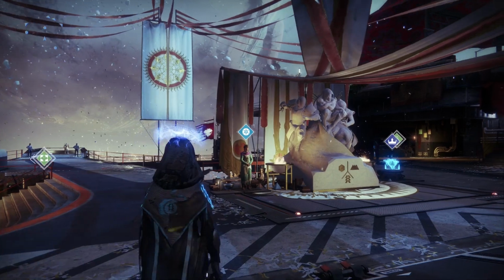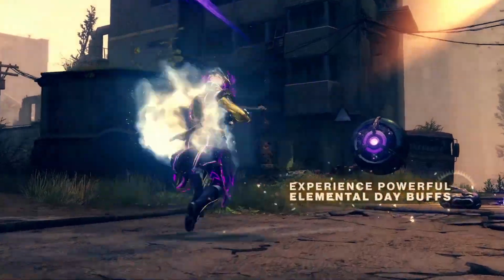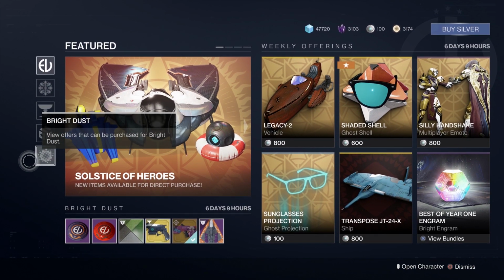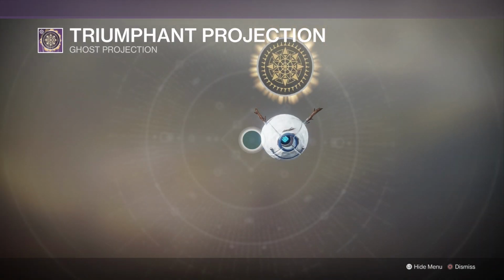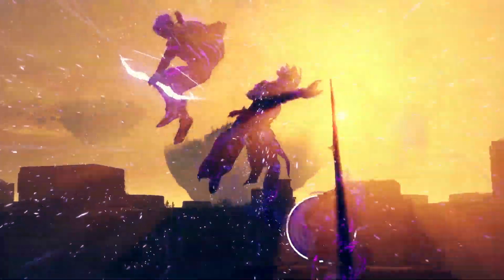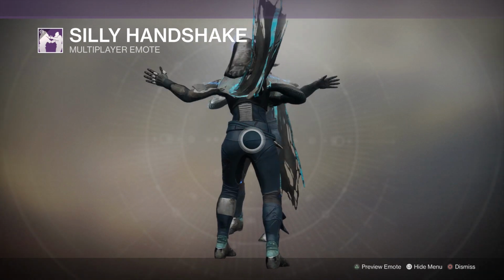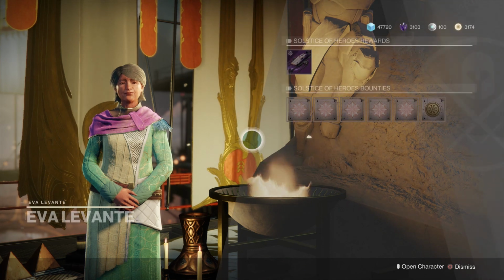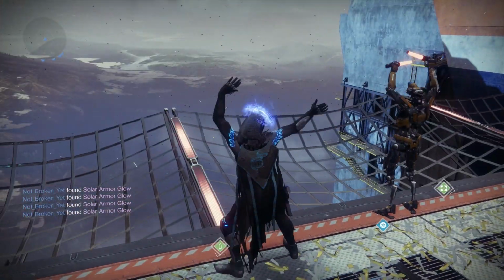Destiny 2 | All Solstice of Heroes Loot | Loot News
Solstice of Heroes just began yesterday, and in true justjarrod fashion, we take a look at what's important, the loot. Here's all the solstice loot you can get during this year's event!

Get all your Legendary Loot News here! No grind or limbs required! If it has loot, we’ll talk about it! Subscribe for Loot News, Loot Fixes, Loot Opinions, and our Where’s The Loot videos that break down all the info out there on upcoming games to find out whether or not they have loot for you to chase! With uploads scheduled for every Monday, Wednesday, and Friday, you’ll be able to get your loot addiction quenched with us! Join today!

Follow me on these sites for EVEN MORE LOOT!